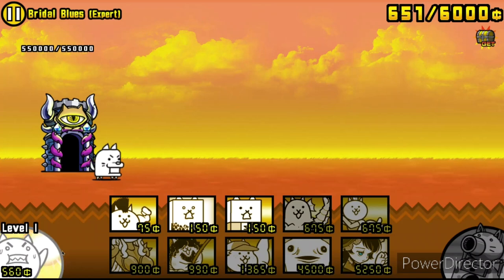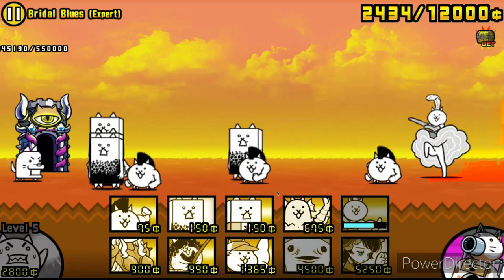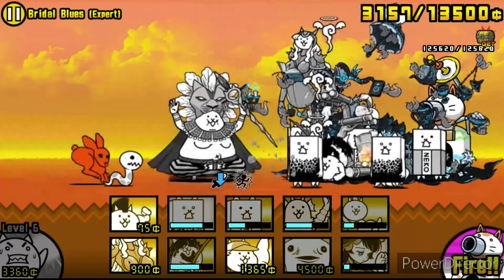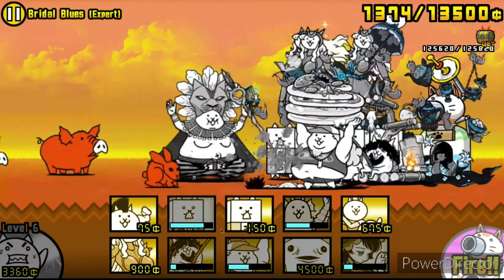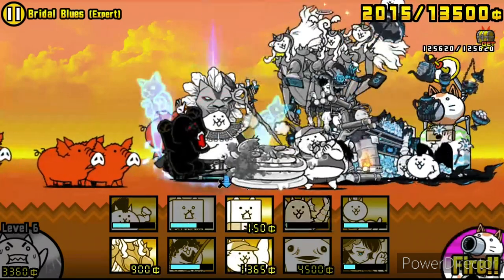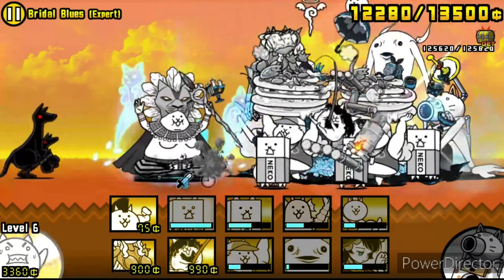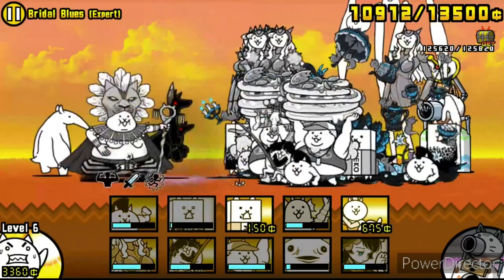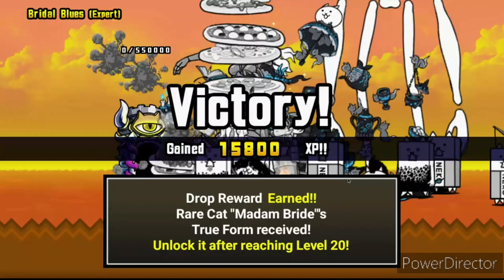Finding Cats in the Bargain Bin. (The Battle Cats.)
wamlart